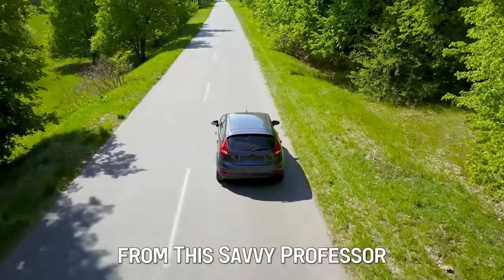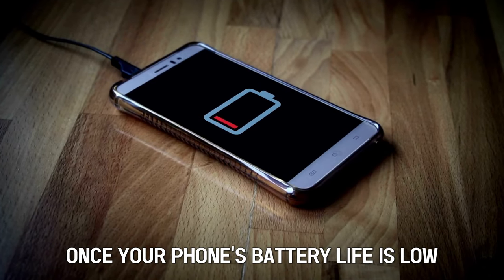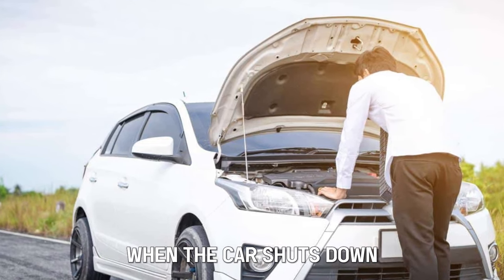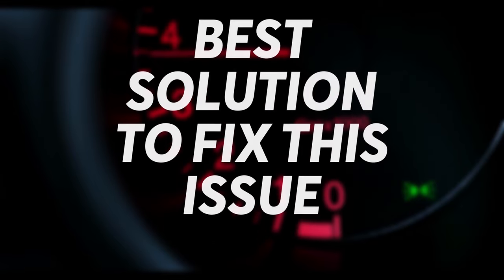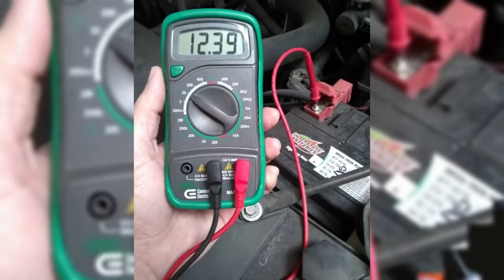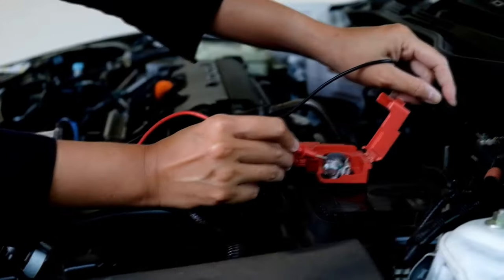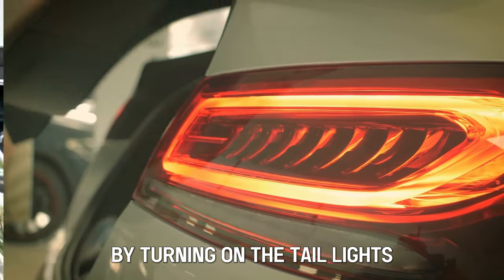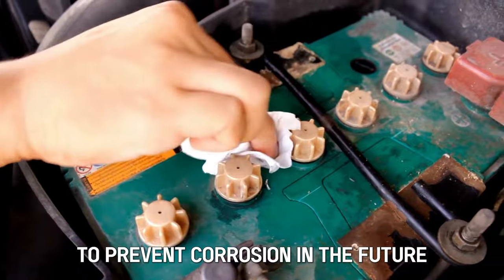How to Fix Battery Saver Active Warning Message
How to Fix Battery Saver Active Warning Message. In this video, we will discuss how to fix the car temperature gauge going up and down.

The Battery Saver Active system is used to maximize the car’s battery current when the alternator and the battery are not providing sufficient electric flow. Think of it as the battery saver in your phone. Once your phone’s battery life is low, the phone’s battery saver turns on and shuts off functions that consume too much charge. This is the same for a car’s battery saver system.

The warning message means that the battery’s charge is running down or the battery is not holding a charge. This can be dangerous because it could leave you stranded when the car shuts down.